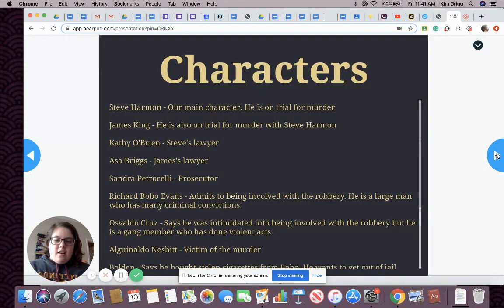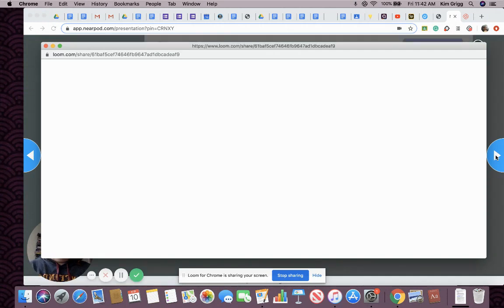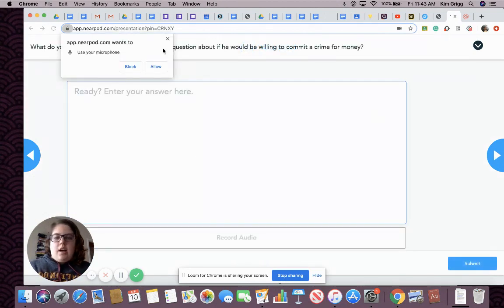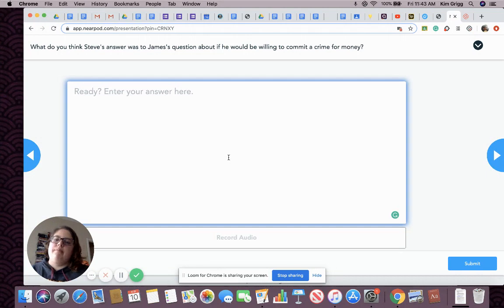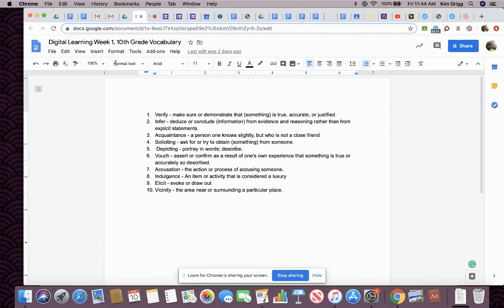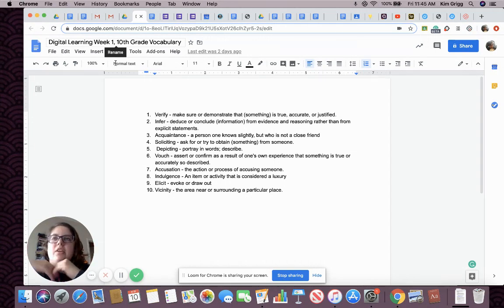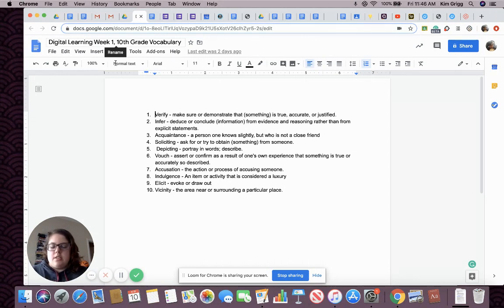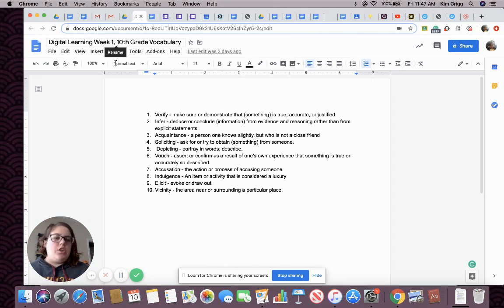4/13/2020 10th Grade Directions